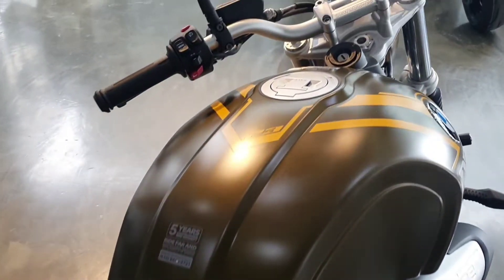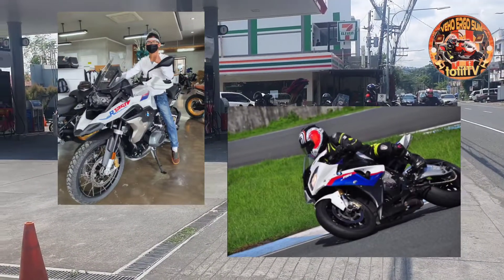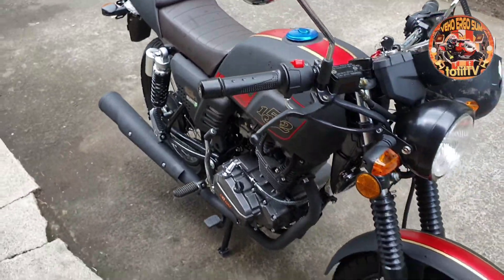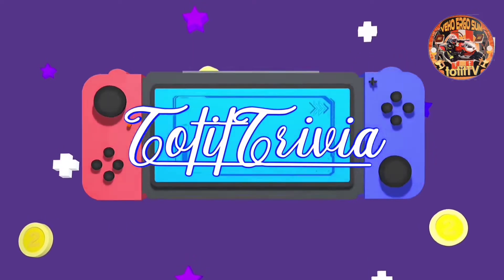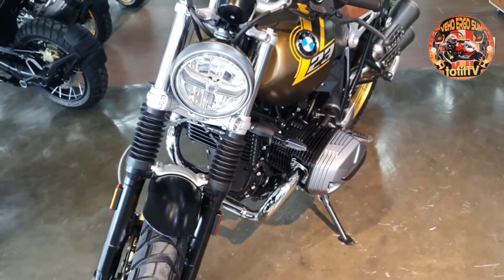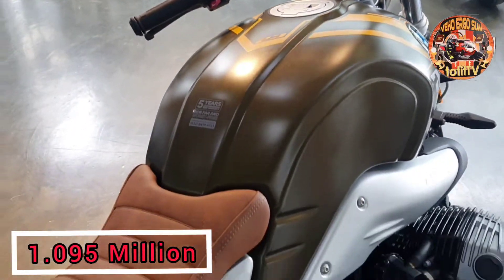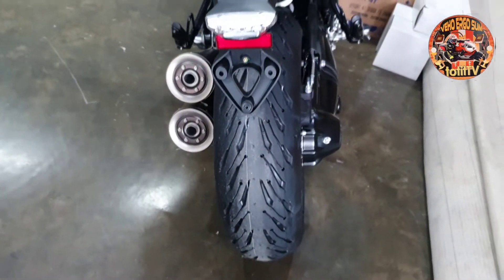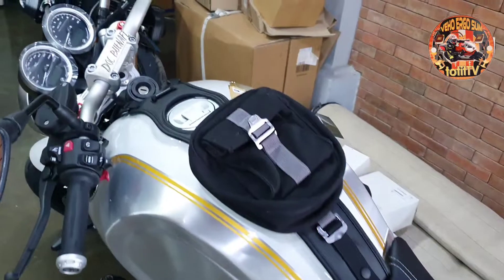BMW R nineT 2021 Line Up. Scrambler. Pure (Option 719) Urban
These head turners, timeless looking roadsters are hard to resist. In the world of restoration, customization, being unique in everyway is beauty in its own respect. That is the statement of this amazing bikes from BMW. Editor: Jane Hearty Bolata